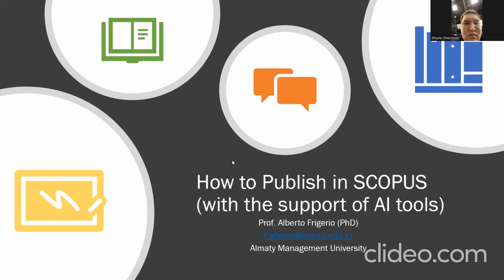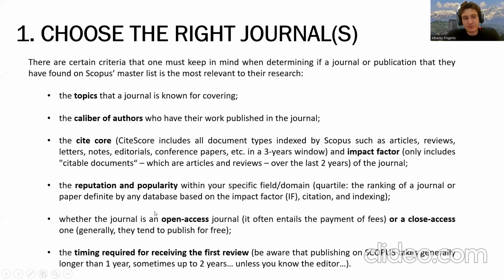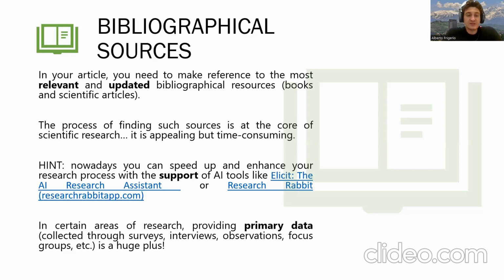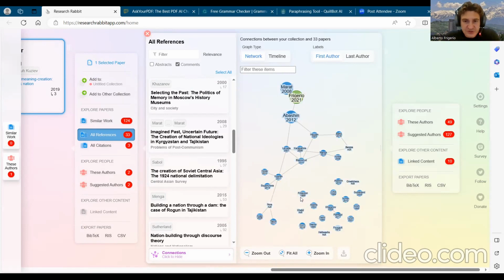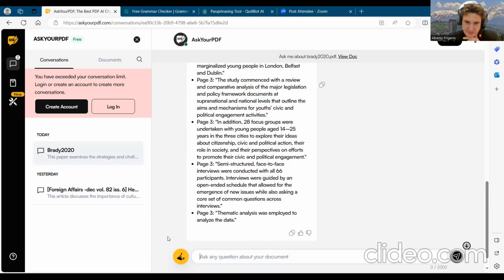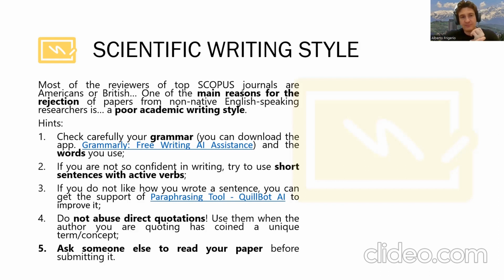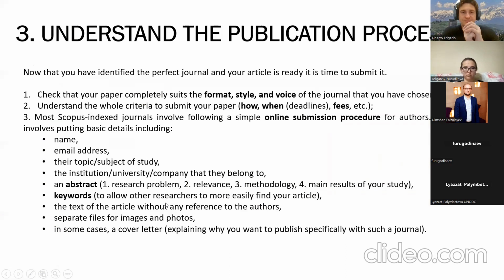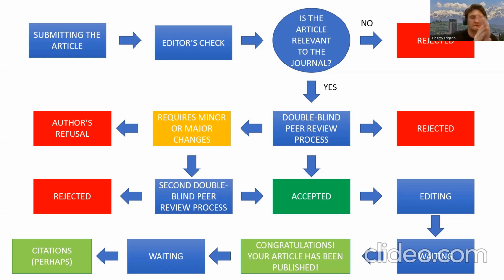AI tools in Research! by Prof Alberto Frigerio